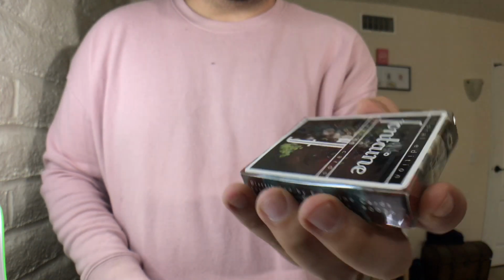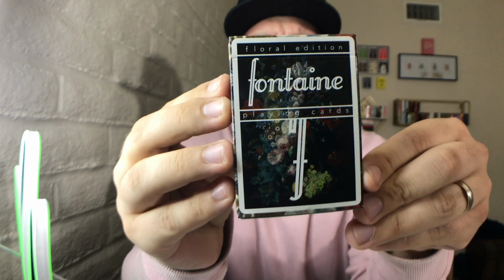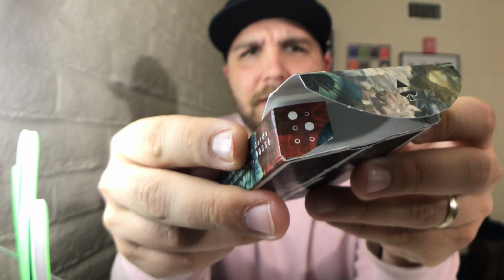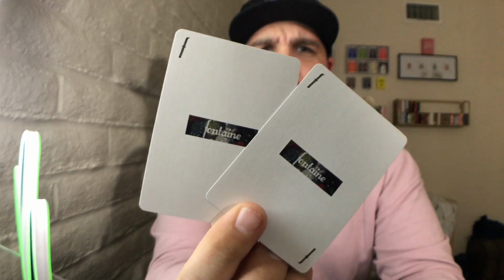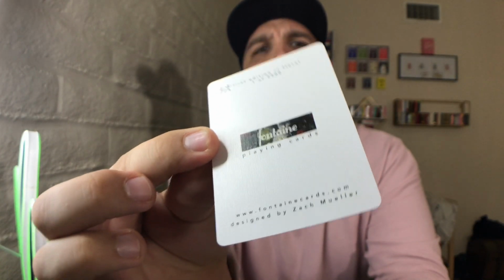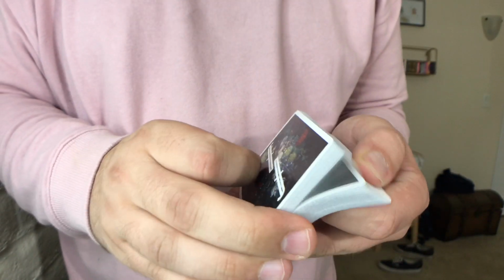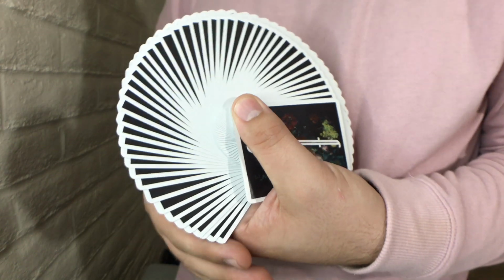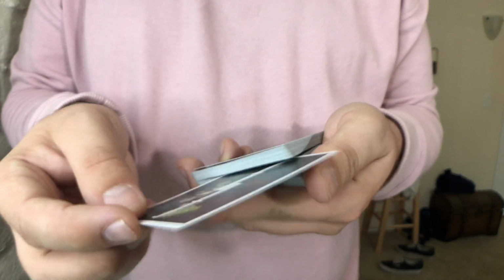FONTAINE FUTURES (Unboxing And Deck Review!)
If you're interested in getting a good deal on some Fontaine Futures, hit up Luis @nineonehype